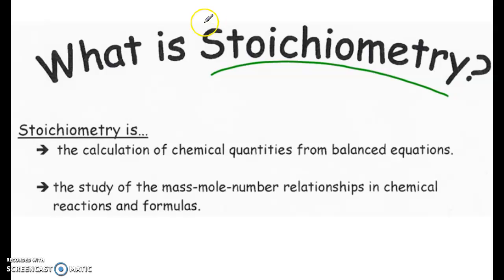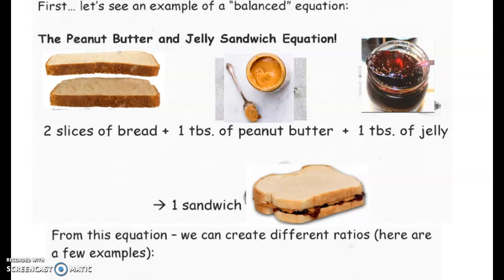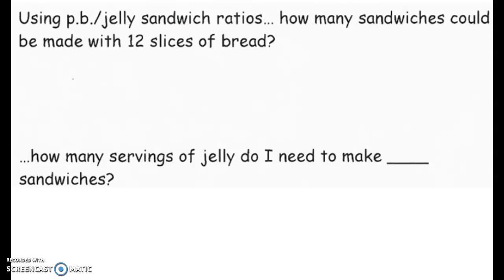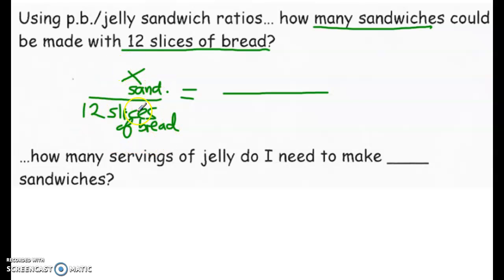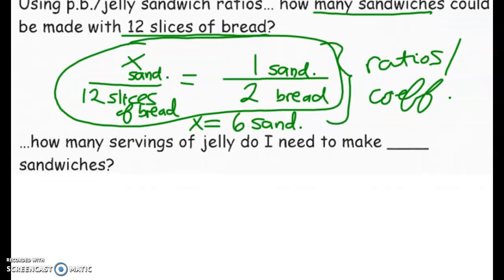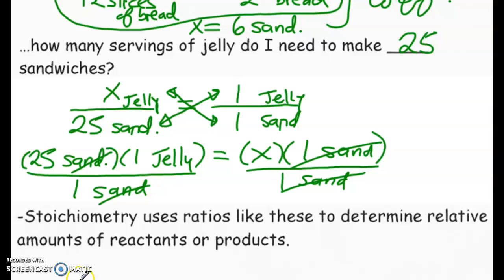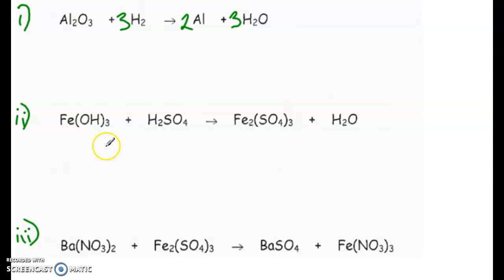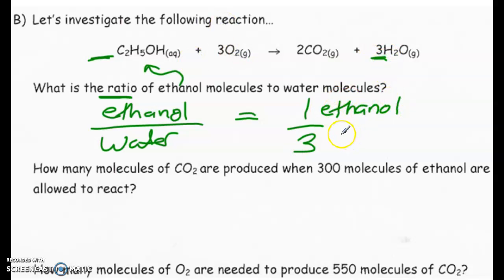mole ratios part 1